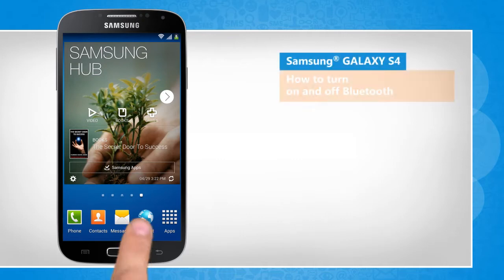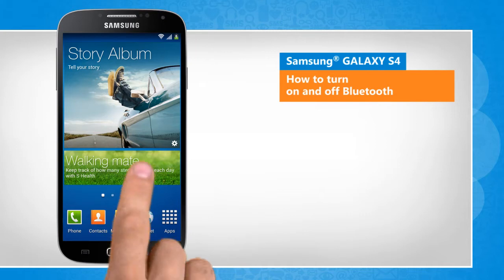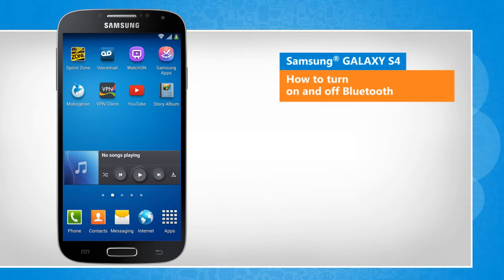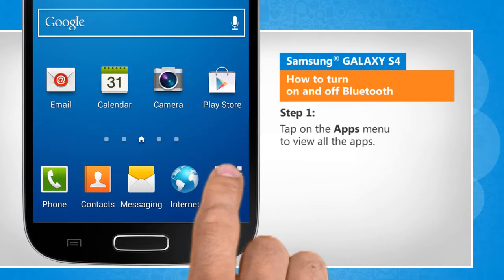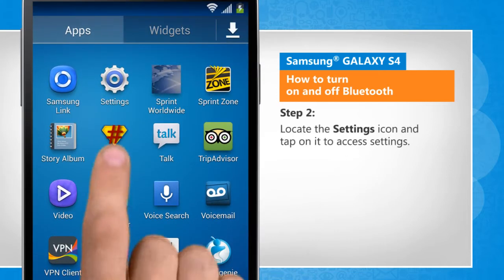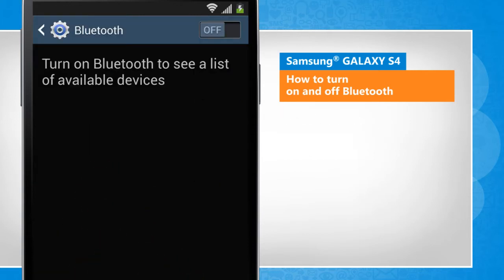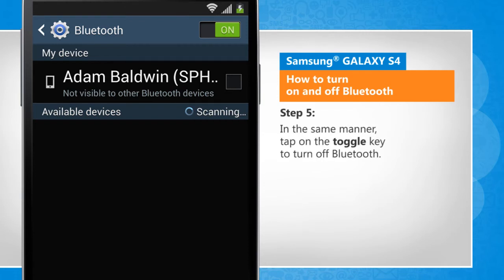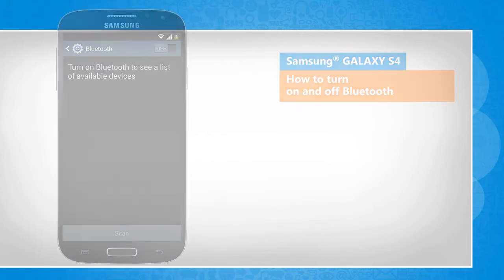How To Switch Bluetooth On & Off - Samsung Galaxy S4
Bluetooth is turned on to use Bluetooth devices and share files, but when not in use it is better to turn it off to conserve power. Watch this video to turn on and off Bluetooth in Samsung® GALAXY S4.